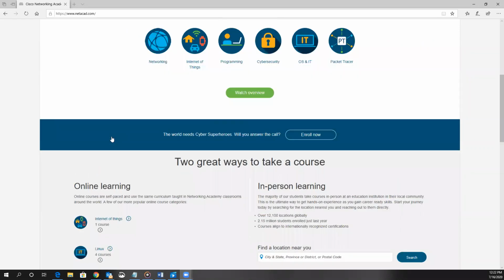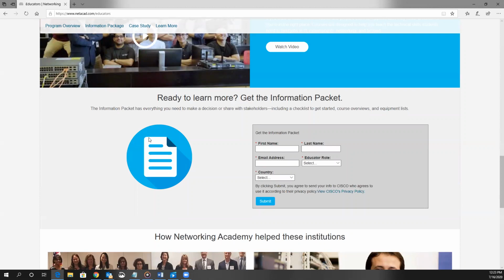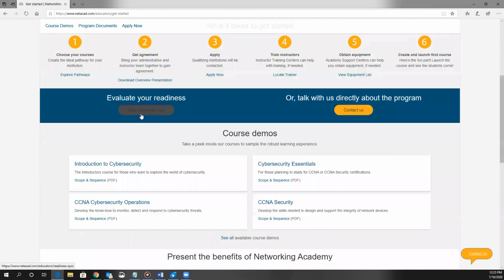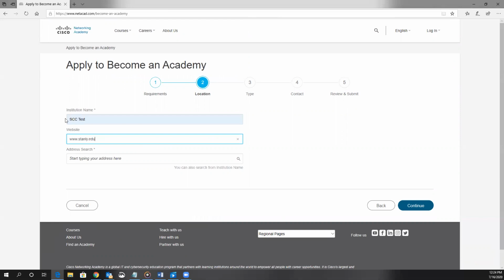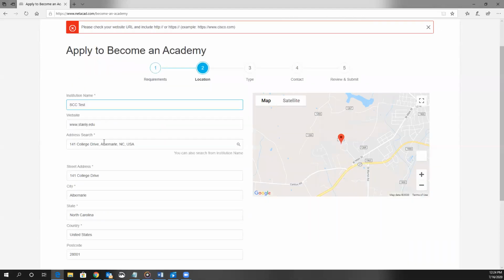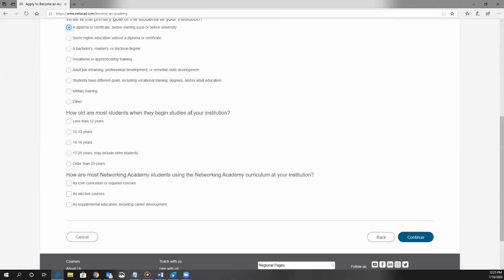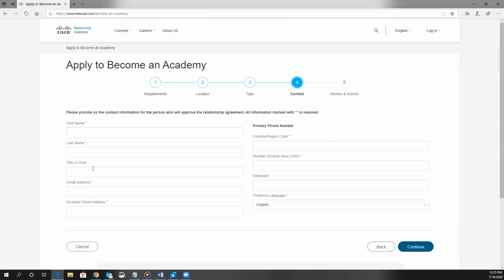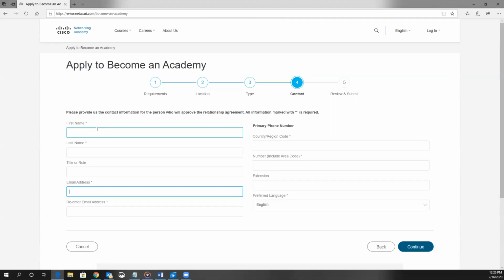How to Apply to Become a Cisco Networking Academy